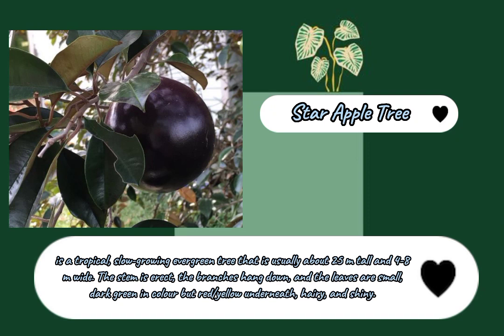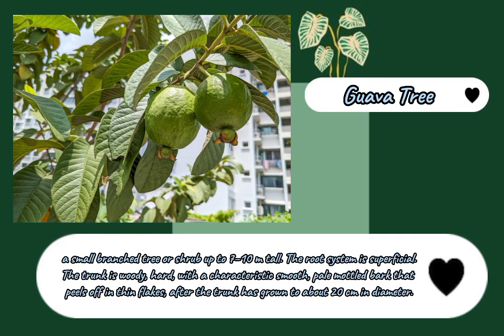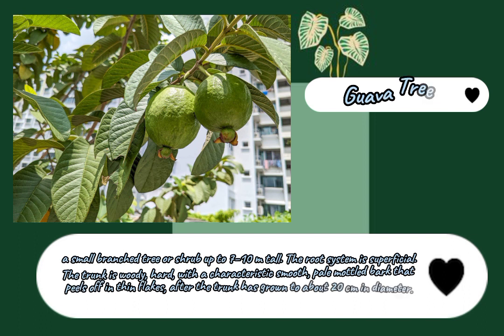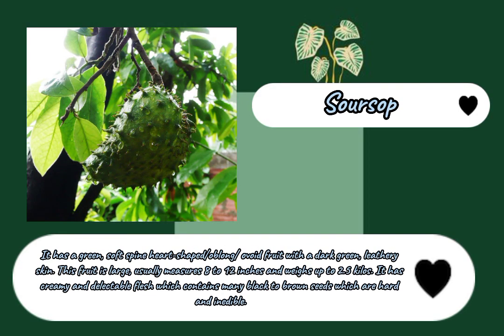TREE PLANTING (Vlog) STS Project